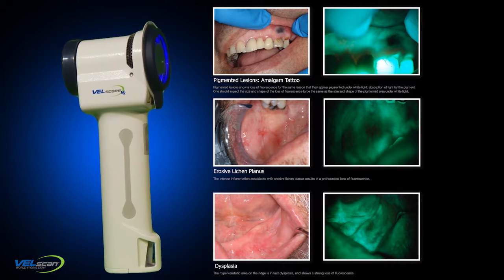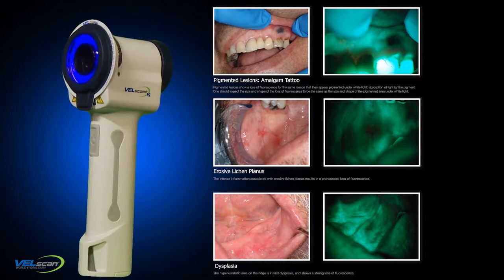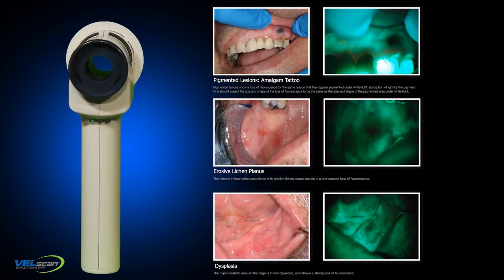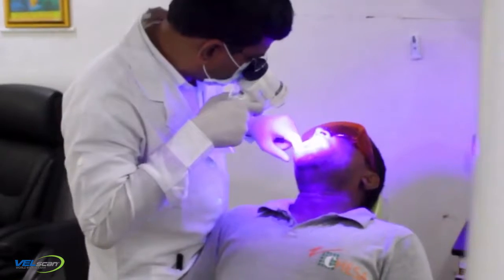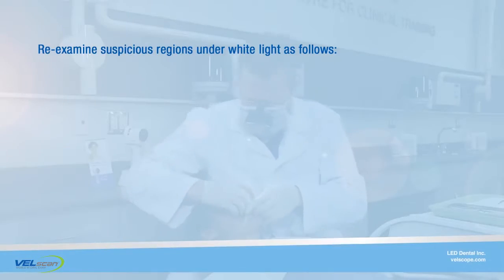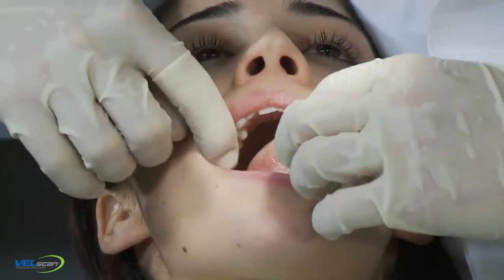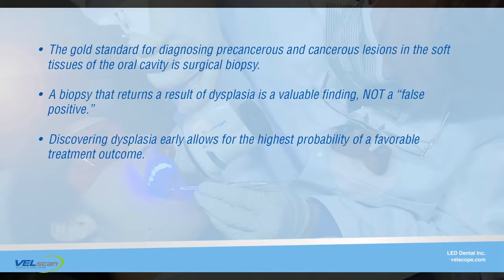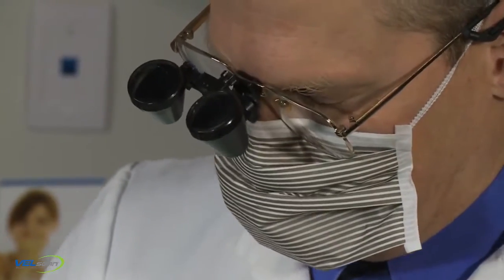VELscan Report & Patient Care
VELscan Examination is the highest standard examination of oral mucosa.